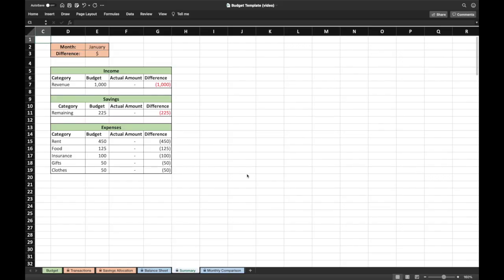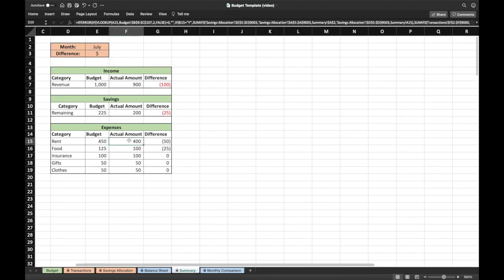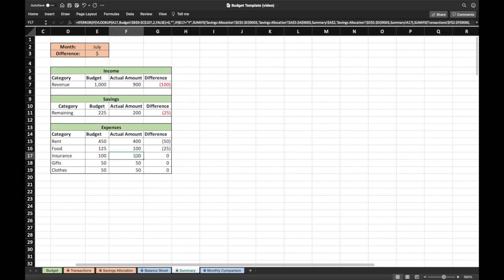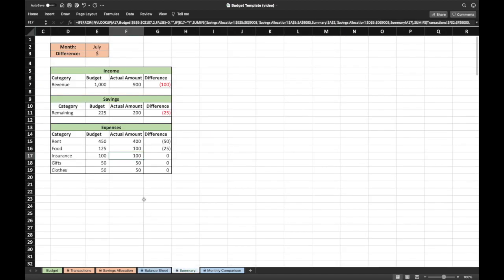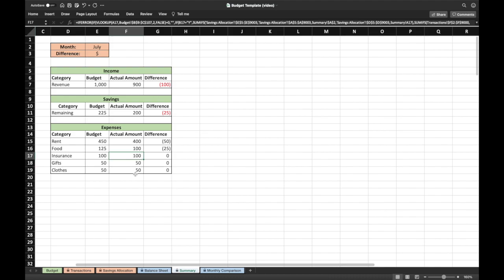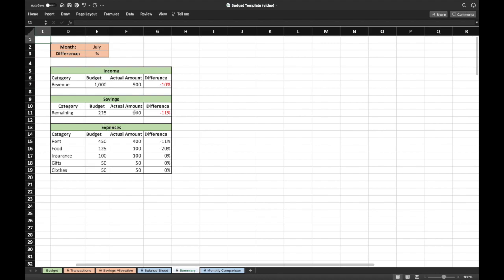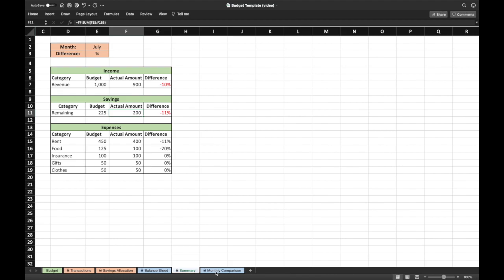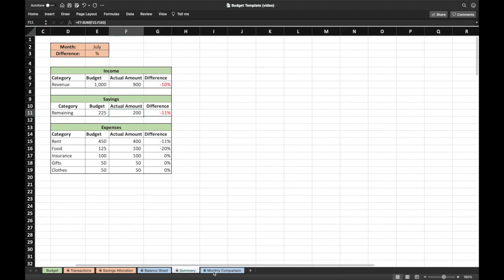Spreadsheet Tutorial: Data Analysis